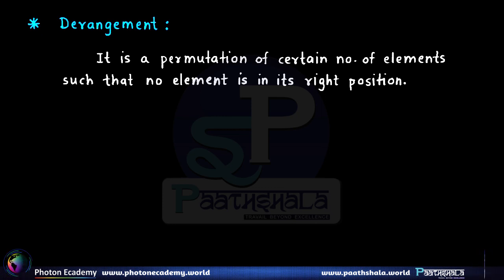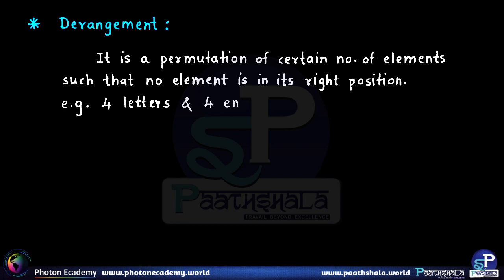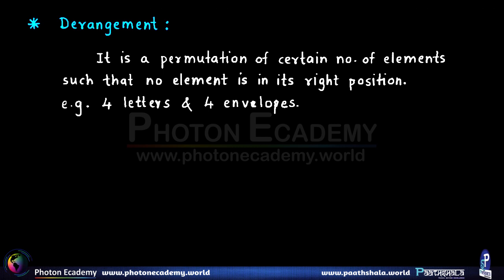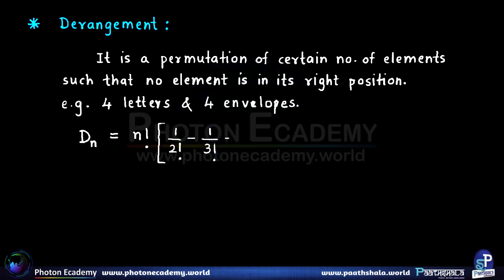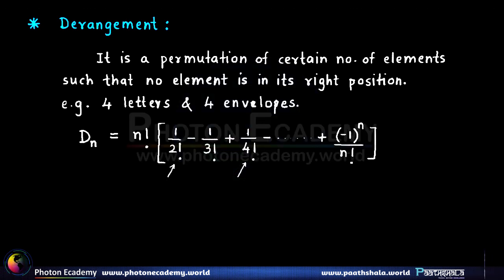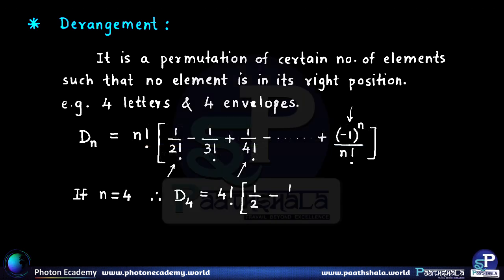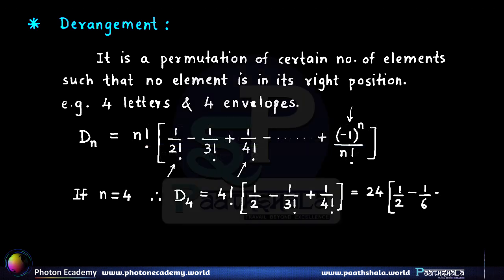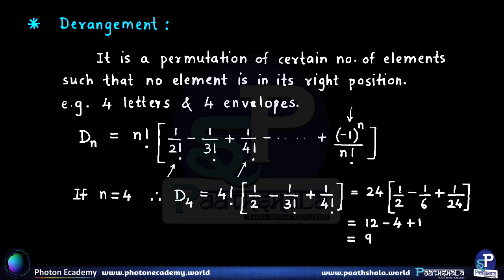Permutations and Combinations 13 Derangement | SBM sir